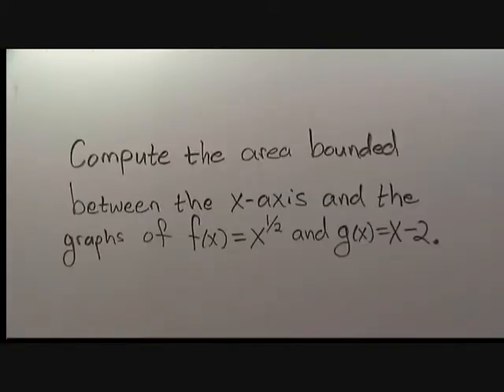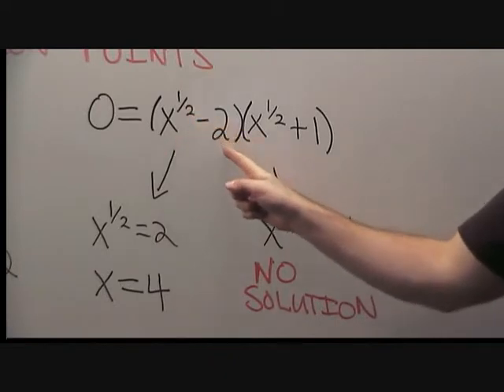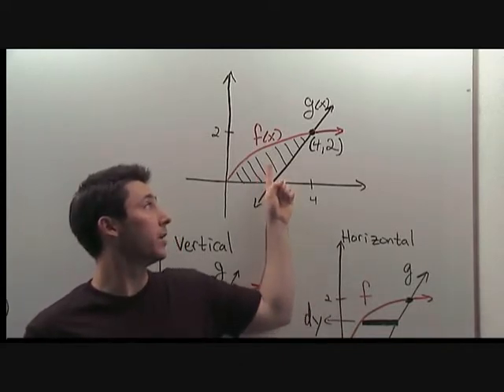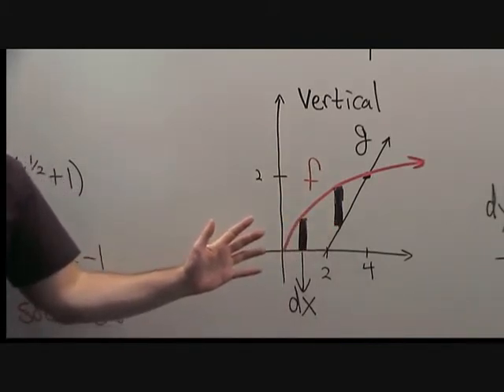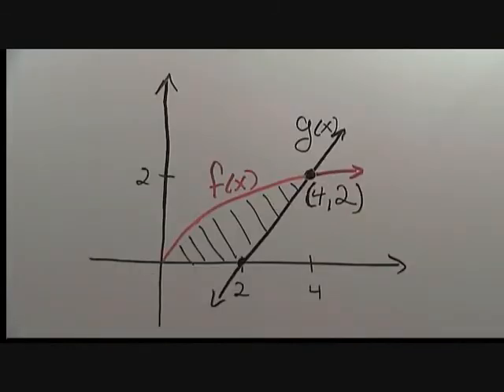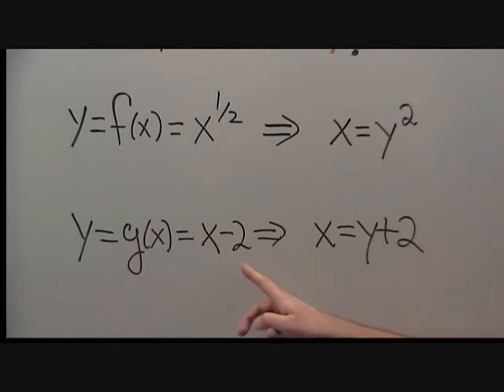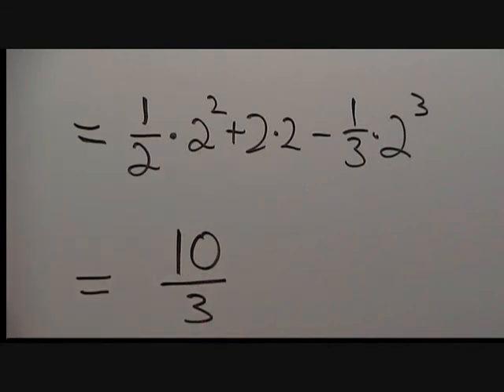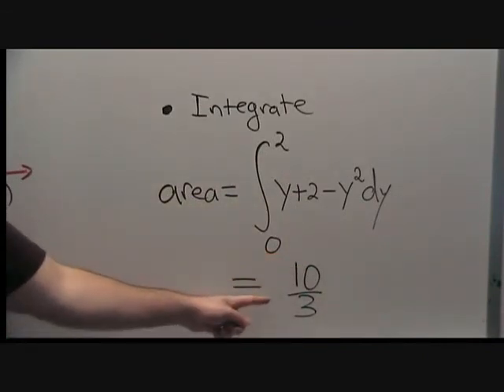Area Between Graphs, 2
- FREE CALCULUS TUTORIALS FOR THE PLANET. Sign up for our beta!

Video Description: Use a Riemann Sum with horizontal rectangular strips to compute the area of a region bounded by the graphs of two functions and the x-axis.